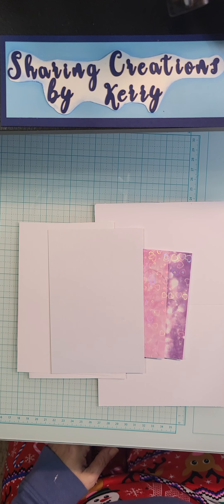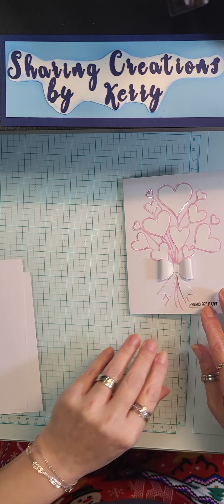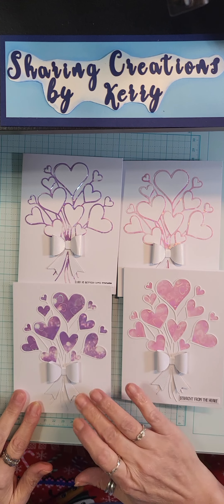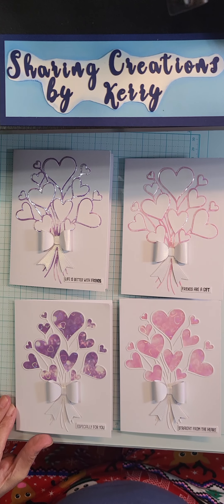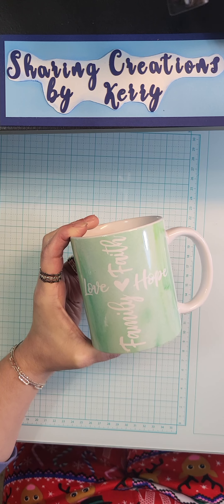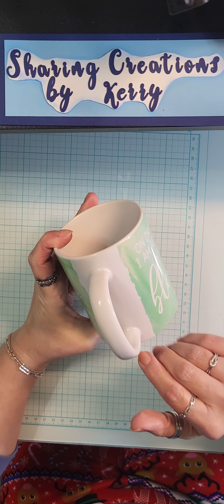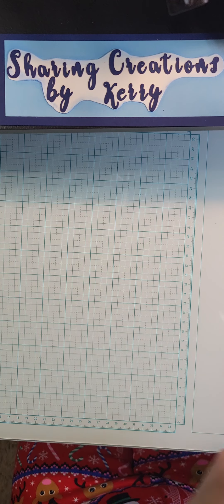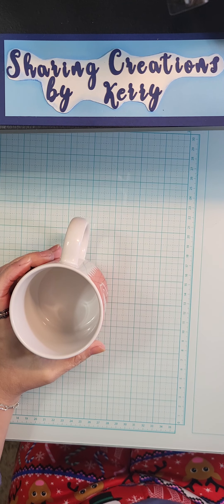Guess what I made with these pieces?!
stickers,papers and card stock